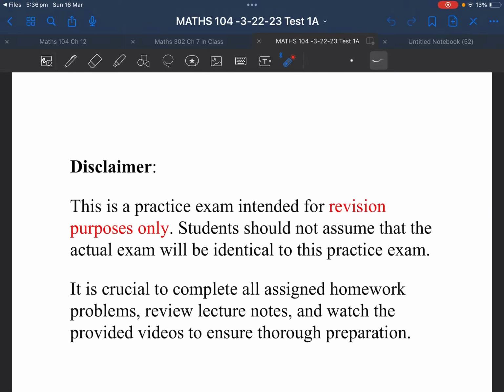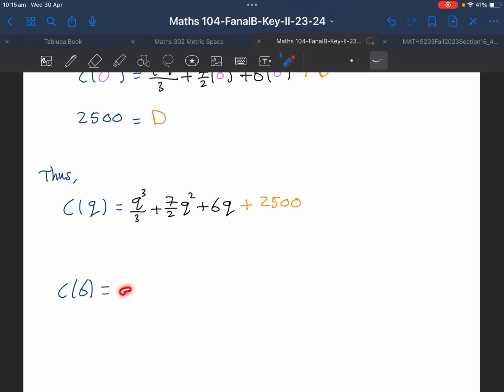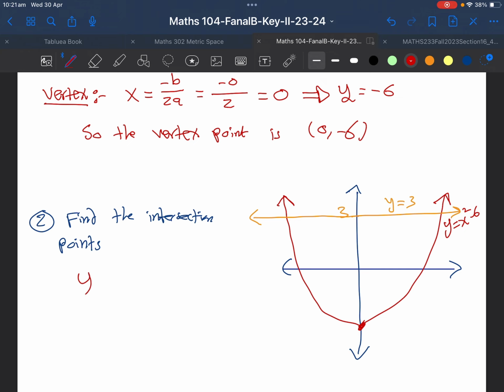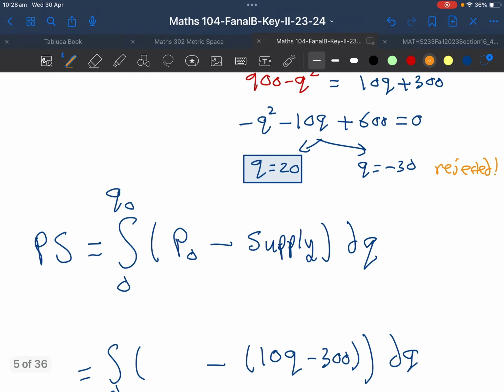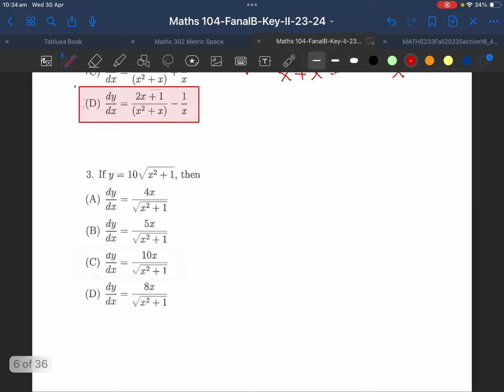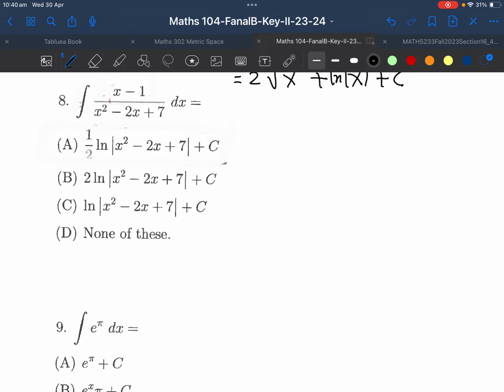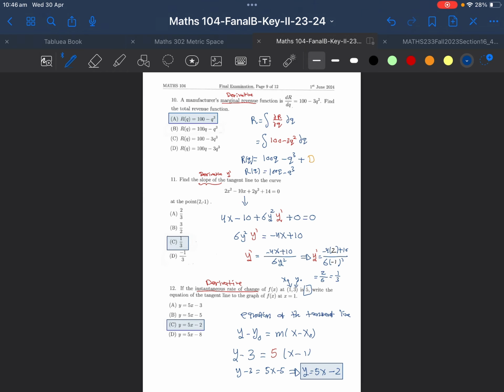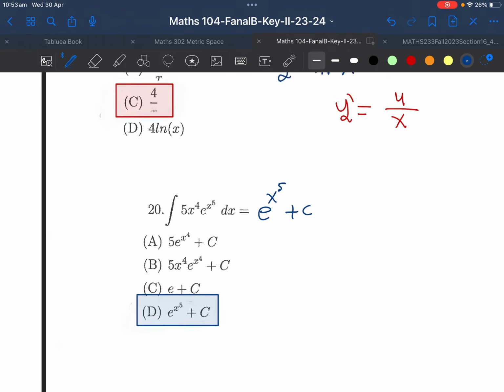MATHS 104: Final Revision Part 1 out of 3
Welcome to the revision session for the final exam of the course MATHS 104 (Business Mathematics II)!